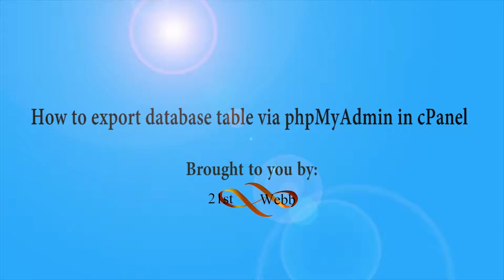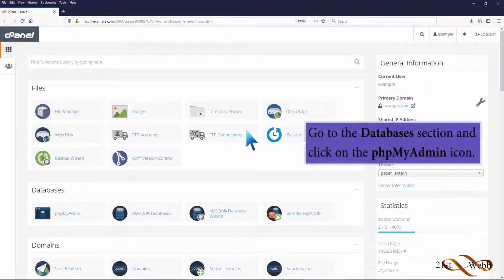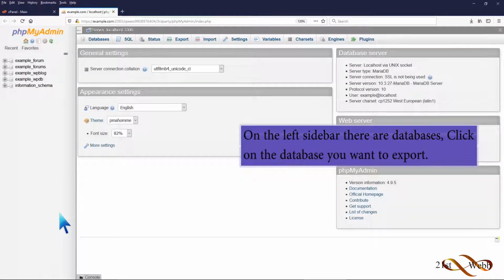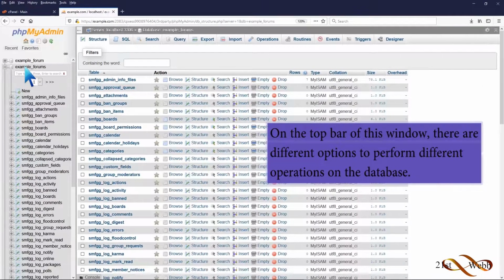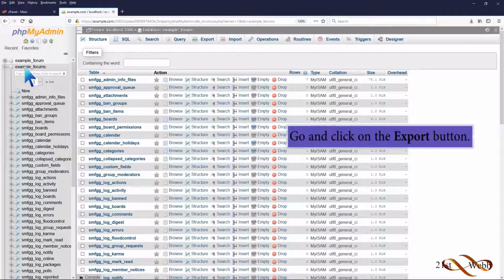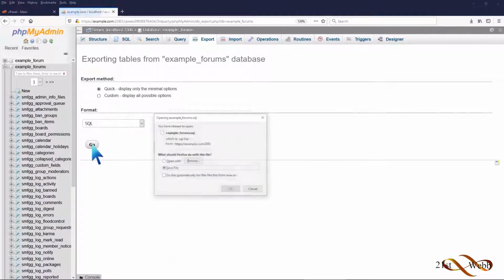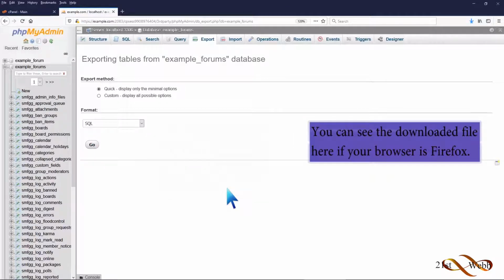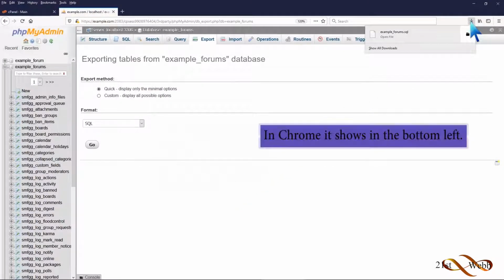How to export database table via phpMyAdmin in cPanel